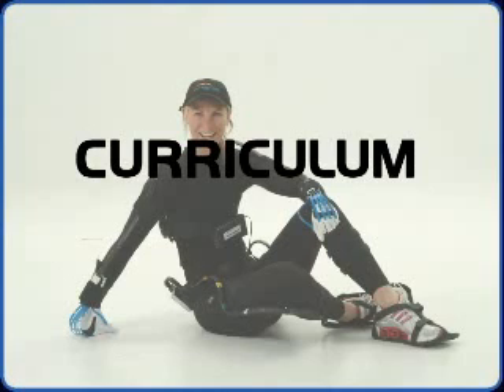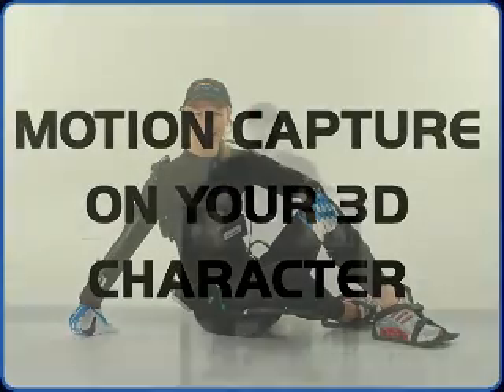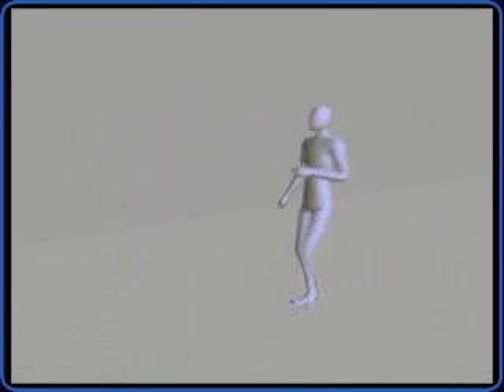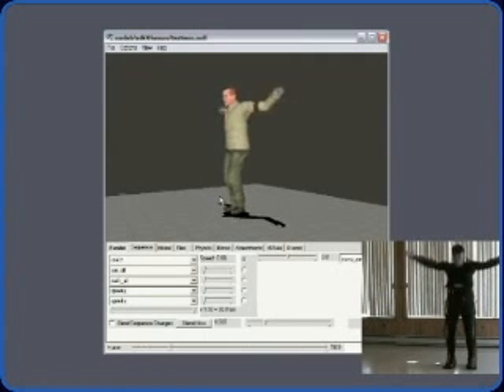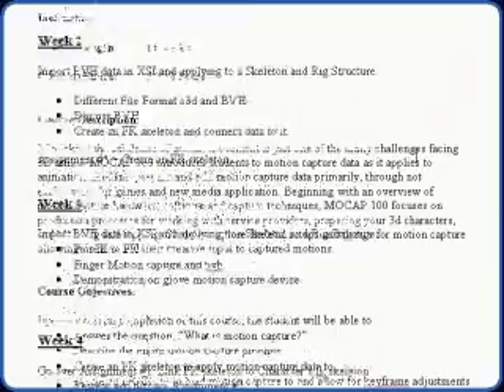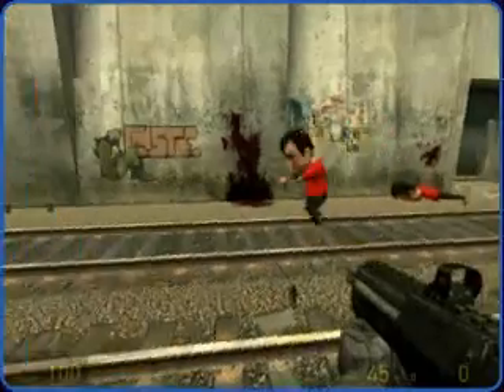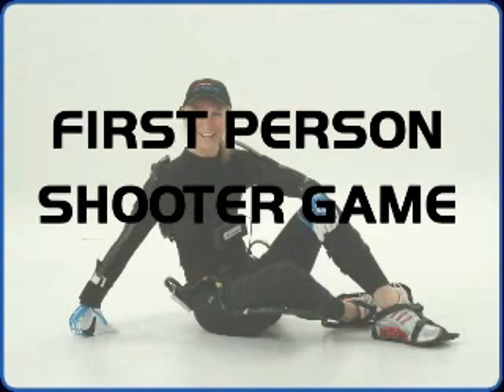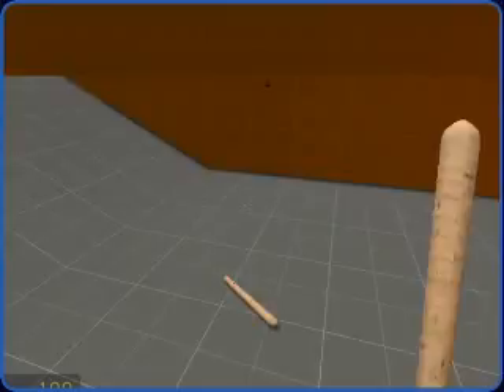Motion Capture Technology in the Classroom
Free from studios and uncomfortable spandex, this motion capture suit is ideal for the classroom.  The motion capture industry is fun and exciting, and with the included curriculum the pleasures of motion capture can be explored by all.  Happy motion capturing! measurand.com